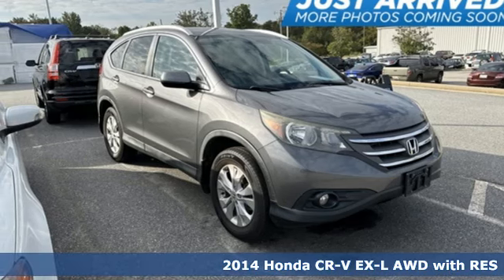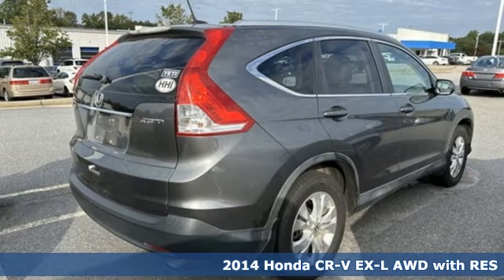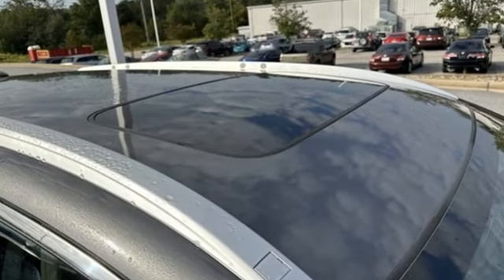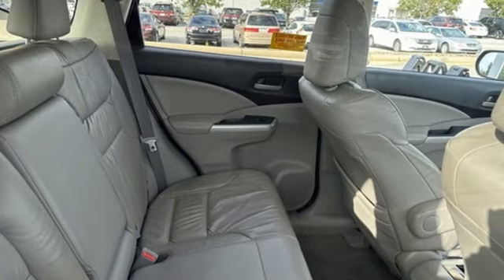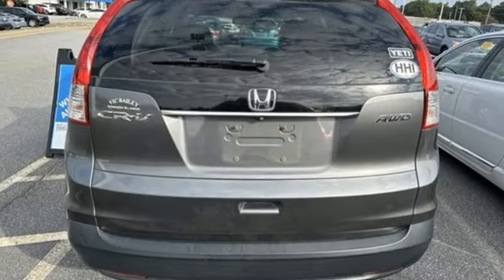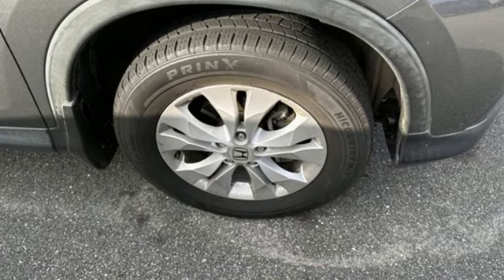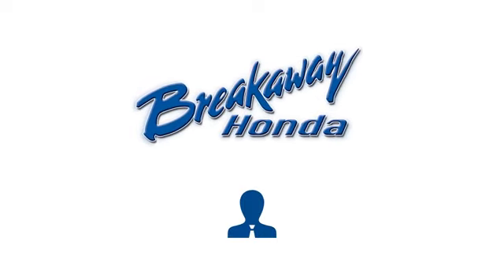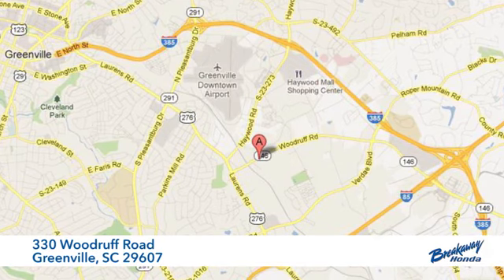Used 2014 Honda CR-V Greenville SC Easley, SC 240203C - SOLD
Year: 2014
Make: Honda
Model: CR-V
Trim: EX-L
Engine: 2.4L I4
Transmission: 5-Speed Automatic
Color: Gray
Mileage: 156107
Stock #: 240203C
VIN: 2HKRM4H77EH676170
We are offering this on an "AS-IS" basis, we have not run it through a mechanical inspection and recommend you take take it to a qualified mechanic prior to purchasing. Buy like a wholesaler and cut out the middle man. AWD. Clean CARFAX. AWD.brbrbrAwards:br * 2014 KBB.com Brand Image AwardsbrKelley Blue Book Brand Image Awards are based on the Brand Watch(tm) study from Kelley Blue Book Market Intelligence. Award calculated among non-luxury shoppers. Kelley Blue Book is a registered trademark of Kelley Blue Book Co., Inc.

Address:
330 Woodruff Road